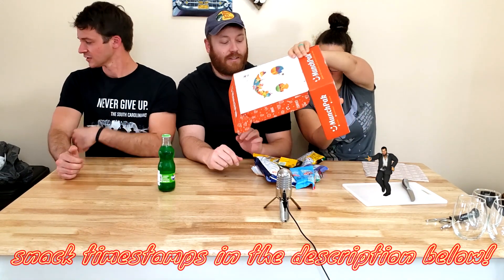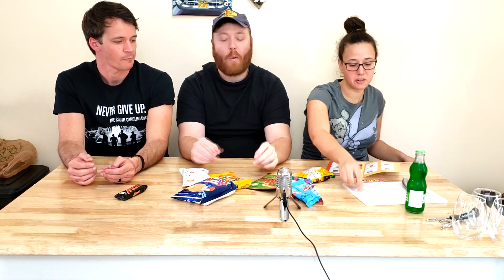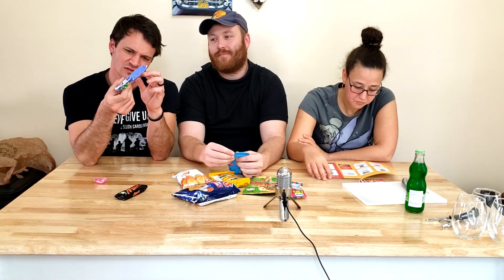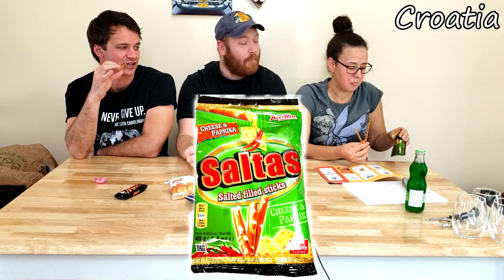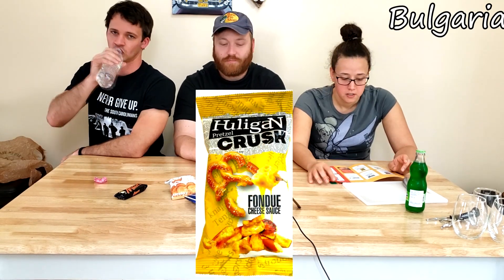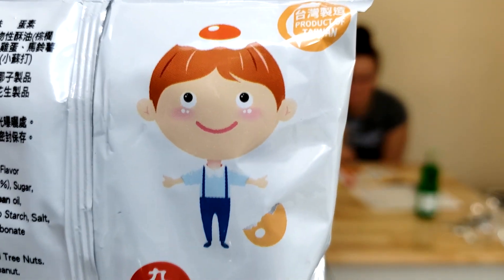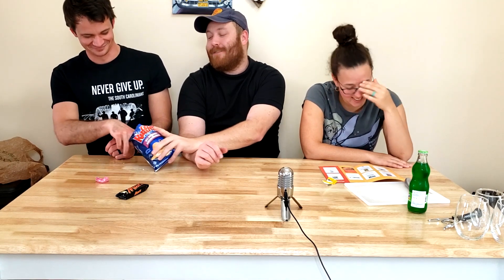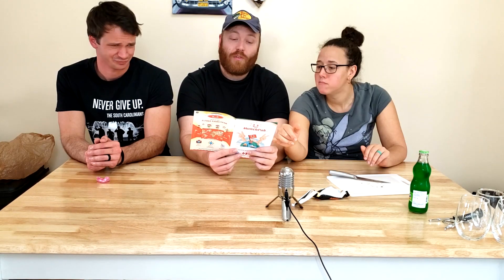Our Final MunchPak Unboxing Video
Join us as we try our final MunchPak!
Snack Names and Descriptions in order of appearance...

Crown Saekom Dalkom Peach Flavor (South Korea) () With all the chewy goodness we love about Hi-Chews, but even more fruity flavor, you'll be wanting more of this peach joy! Crown really does take the crown for making delicious fruit chews!
Ginbis Shimi Choco Snack (Japan) () These chocolate corn snacks are light, crispy, and delicious. They're great as a snack paired with milk or perhaps in a cereal bowl!
Wellmade Rainbow Sparkles Marshmallow Rice Treats (United States) () These super light and fluffy marshmallow rice treats will definitely take you back to your elementary school days. Not too sweet, so they'd pair up excellently with a peanut butter sandwich and a juice box for your lunch!
Orion Mygummy Peach Flavor (South Korea) () No gummy is more satisfying than gummies from Orion, and that holds up with these peach gummies! Adorably shaped, and juicy with every bite, once you have these chewy treats, you'll be obsessed with Mygummy!
Eiffel Bon Bons Watermelon (France) () All the taste of France in a chewy fruit ball! Each of these sweet watermelon Bon Bon candies is like a night in Paris, but better! Fun fact: The Eiffel Tower was almost destroyed until it was given radio antennas in 1898!
Koestlin Saltas Cheese & Paprika Filled Pretzel Sticks (Croatia) () Thin and salty pretzel sticks are the most versatile snack! Enjoy these cheesy, paprika-spiced delicious snacks!
Huligan Pretzel Crush Fondue Cheese Flavor (Bulgaria) () There isn't a more perfect combo in the world than cheese and pretzels! Put them together, and you have this bag of crunchy, salty, and cheesy pretzel bites from Huligan!
Cho Fu Cookies Egg Flavor (Taiwan) () Cookies meet egg in this ultimate mashup! Taking the classic taste of sweet eggs and pairing it up with sweet, crunchy cookie makes for the ultimate flavor champ! Fun fact: The average American eats about 255 eggs a year!
Ruffles All Dressed (Canada) () A perfect balance of salty, sweet, and tangy flavors. This savory Canadian snack is perfect for any time of day.
Mars Chocolate Bar (Poland) () This exceptionally delicious chocolate bar is filled with creamy caramel and scrumptious nougat for a truly indulgent experience!
Fanta Tropical Cream Soda Bottle (Thailand) () Tropical Fanta soda bottle with the smooth, creamy taste of cream soda but the sunny, citrus taste of orange, pineapple, and coconut - now your mind can now be an orange creamsicle of a vacation all day, every day!

* Snack descriptions copied from Munchpak.com *

This was the January 2020 MunchPak box, just in case you were wondering...

[ This video was filmed using a Samsung Galaxy S9+ ]